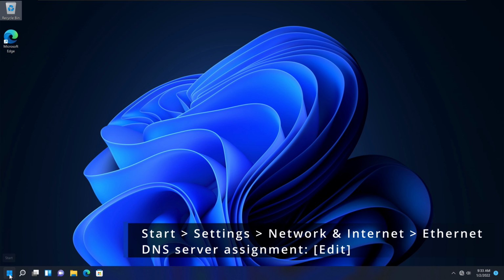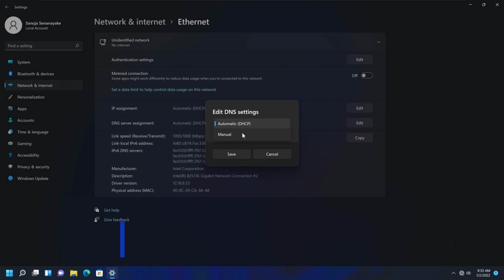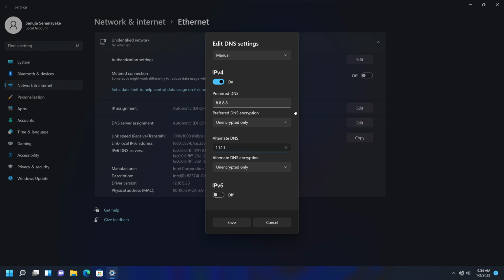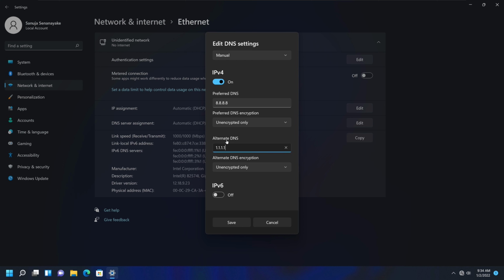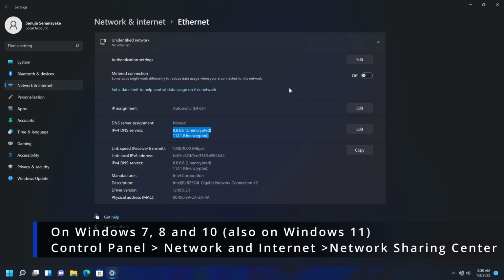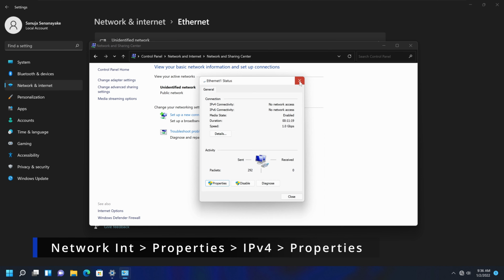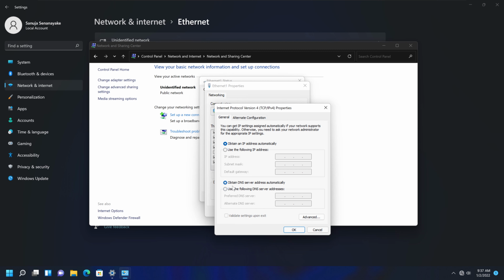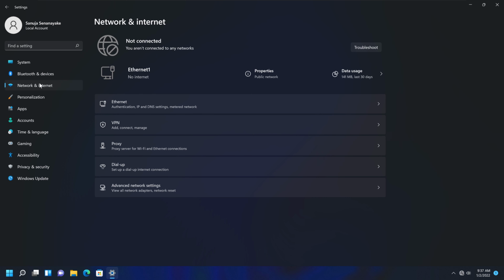Change DNS to a faster service in Windows 11 (and Windows 7, 8, and 10)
Demonstration on how to change DNS (Domain Name Service) server to a specific service in Windows 11 (and Windows 7, 8, and 10). Please use trusted public DNS providers or trusted paid services. The DNS information can be used to track your Internet activities and block you from accessing certain websites or services by the DNS provider.

Some of the trusted public DNS providers**:
Google - 8.8.8.8 and 8.8.4.4
Cloudflare - 1.1.1.1 and 1.0.0.1
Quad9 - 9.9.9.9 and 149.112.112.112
OpenDNS Home - 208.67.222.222 and 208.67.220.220
**I am not recommending any of the above DNS service providers. The list is provided as it is based on information found on the Internet.

Chapters:
00:00 - Windows 11 demonstration
03:32 - Windows 7, 8, and 10 Control Panel option

Co-producer:
Manuja Senanayake